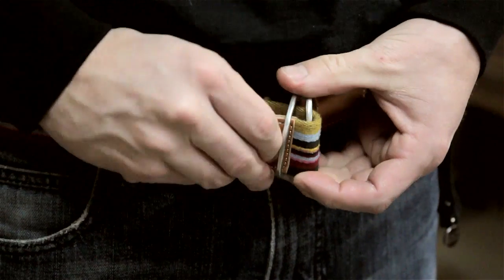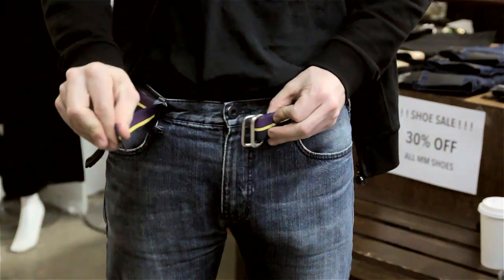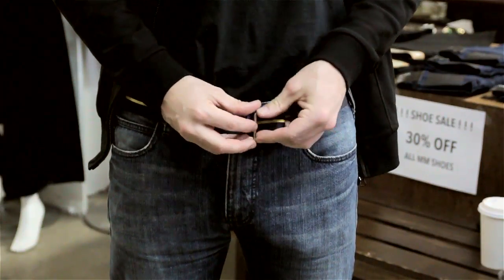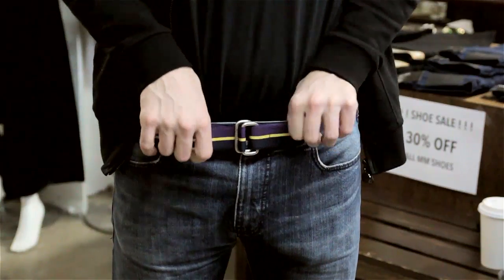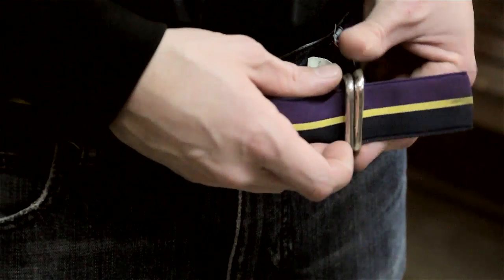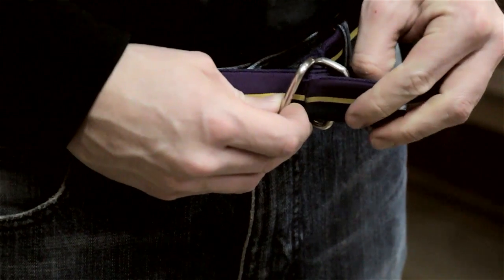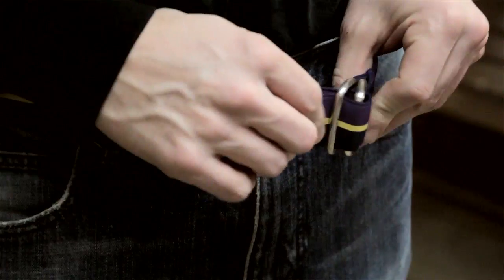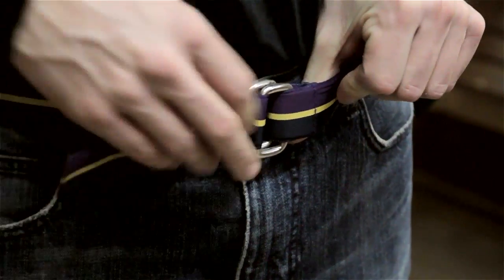How to Tie a Circle Ring Belt : Solutions for Clothing Questions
Tying a circle ring belt should pretty much come as easy as tying a pair of shoes. Tie a circle ring belt with help from a freelance artist in this free video clip.

Series Description: When it comes to clothing items, like your socks and your belt, there are always a number of really important things to keep in mind. Get solutions to your clothing-related questions with help from a freelance artist in this free video series.